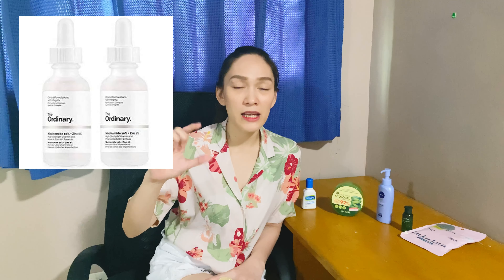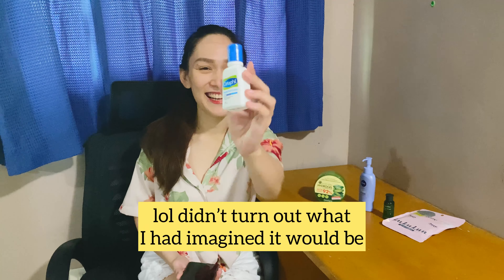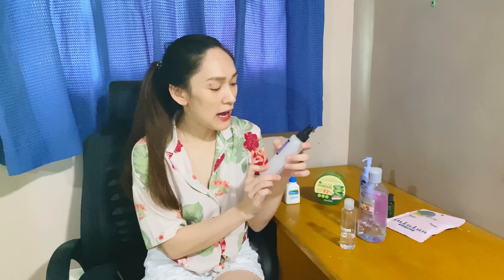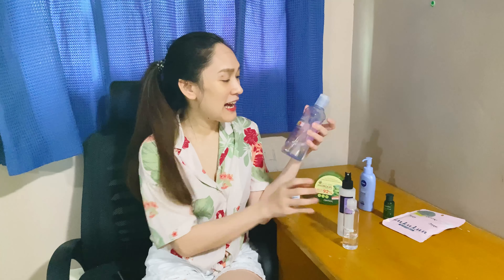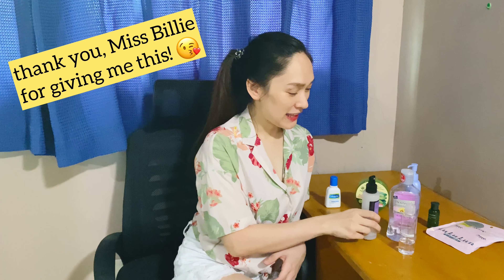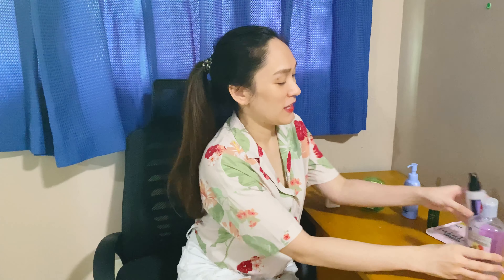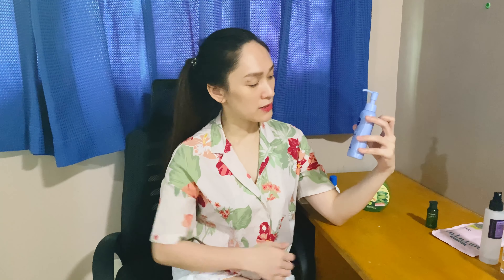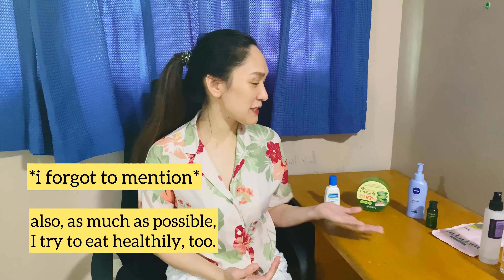My Skin Care Routine (minimalist) | shishi vs english ep6 | shiperbass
Hey guys! Today, I am sharing with you my minimalist skin care routine. After that dreadful allergic reaction event in my life, I figured I’d like to share my skin care routine and hope to be able to help you if you are looking for a minimalist skin care. 🧴

Thank you so much for all of you who are supporting my channel. I really appreciate it. That will really mean the world to me. 🙏🏻🙏🏻🙏🏻

Products mentioned:
Cetaphil Gentle Skin Cleanser from Watsons
Mediheal Aloe Vera from Watsons
Innisfree Serum from Althea
CosRx AHA BHA from Althea (and Miss Billie)
Dickinson Witch Hazel Toner from Healthy Options
Pore Minimizer (given by a dermatologist)
Lululun Mask (bought from Japan)

What I use to film:
📷 Camera: iPhone 11
🎙 Mic: just the mic from the iPhone
📹 Video editor: inshot, edited through my phone